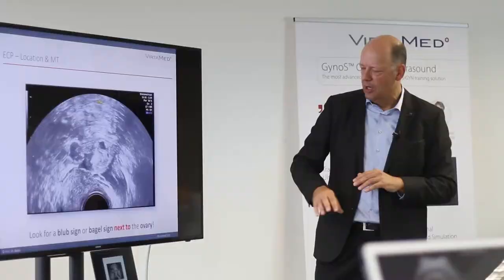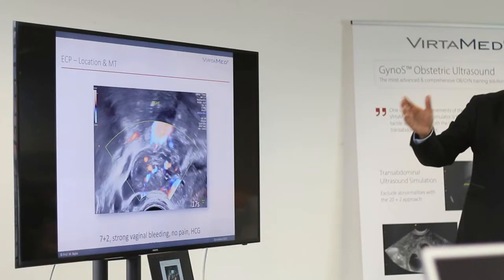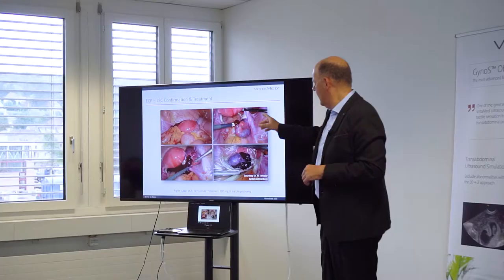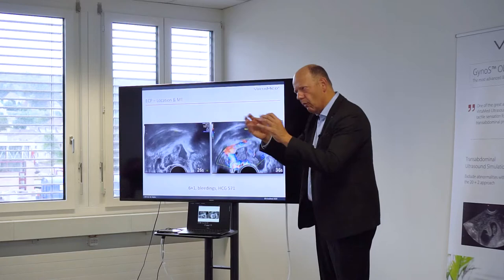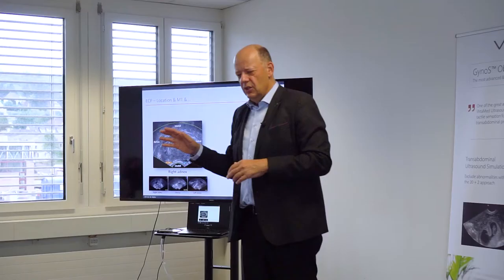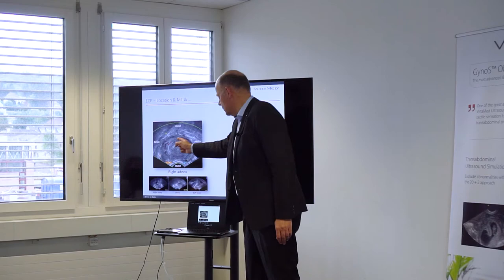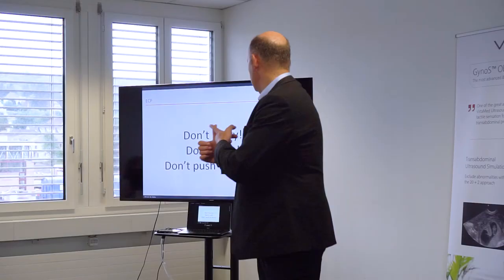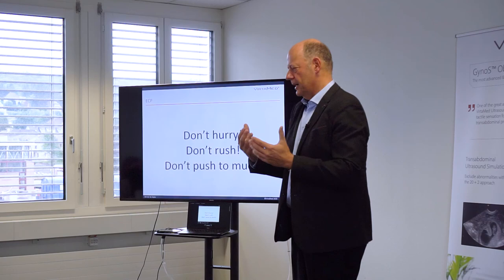Lecture 2.1: Ectopic Pregnancy Practical Skills Teaching Cases with Prof. Michael Bajka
Prof. Bajka takes you step-by-step through an ultrasound to learn how to identify an ectopic pregnancy.

This lecture overs the following cases on ultrasound:

-     Visual identification of a ectopic pregnancy on an ultrasound image; identification of other important landmarks within the abdomen
- 7+2, strong vaginal bleeding, no pain, HCG (Right tubal ECP, hematoperitoneum, OP: right salpingectomy)
- 6+1, bleeding, HCG 571
- Various morphological types and free fluid

The lecture concludes with helpful tips and trick on how to make sure that your exam is thorough and your diagnosis correct.

Don’t forget to click on Lecture 3 for Prof. Bajka's in-depth discussion on the various location and morphologic types of ectopic pregnancies.